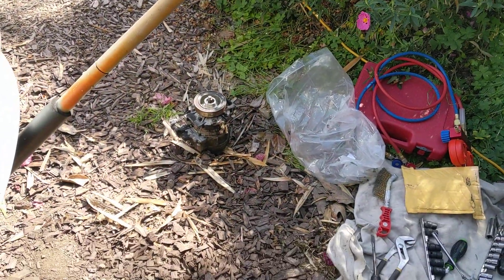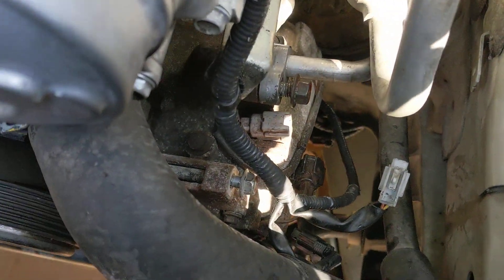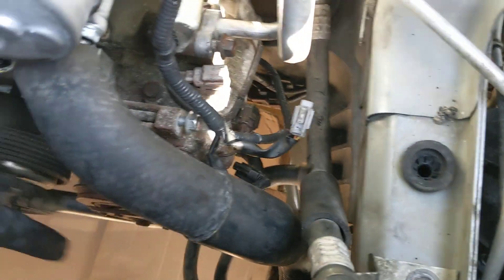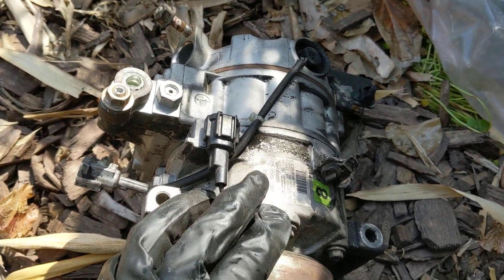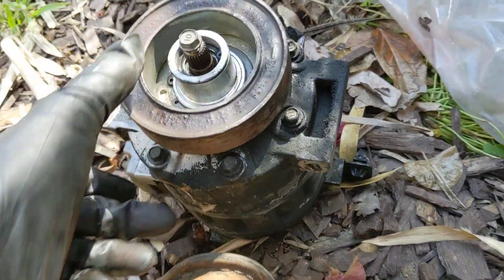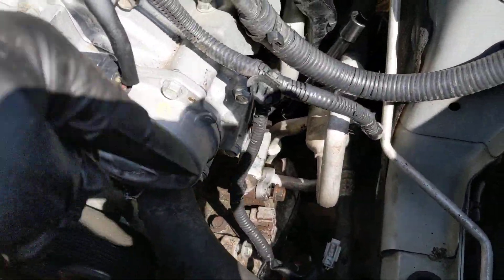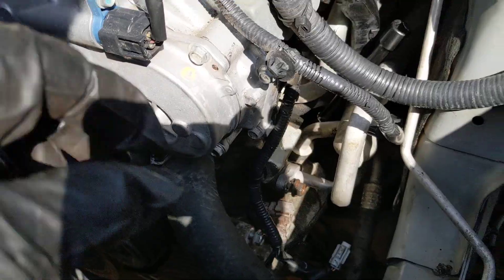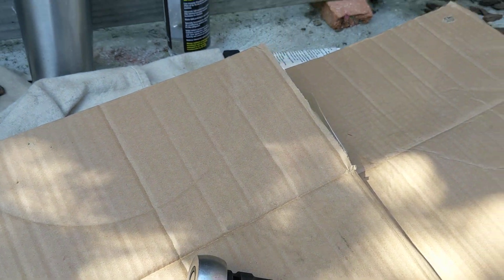AC compressor or clutch replacement, 2007 Infiniti G35 VQ35HR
Key take-aways:  Make sure you know what engine your car has, because the compressor is engine-specific! (My VQ35HR could only use the AC compressor for that engine code, not the VQ35DE engine).

Check the compressor clutch magnet with 12V outside source.

Be aware: even after I finished this job the compressor was NOT turning on.  I had to replace the AC pressure sensor as well and then it worked.

On top of all this, the vacuum gauge set I rented from Autozone would not pass AC coolant.  I tried 3 times to no avail, and was about to give up but decided to try a different hose set which then did pass coolant (filled through low side).  So remember: there's many things that can go wrong or be the culprit, so you need to make sure all your equipment is working and that you are thinking smart.

I put about 6oz oil in the compressor prior to installation because that's what says is required online, but in retrospect I think I should have put 4-5oz because there would already be some left in the entire system.

Rent an AC gauge set from Autozone for free, or buy a decent gauge set on amazon ..comes with the can tap. Harbor Freight's is decent but doesn't come with as much stuff. HF DOES carry the little 12oz cans of R134a refrigerant for typically $6 each, which is usually the best price around.